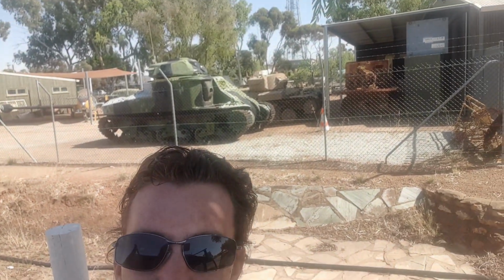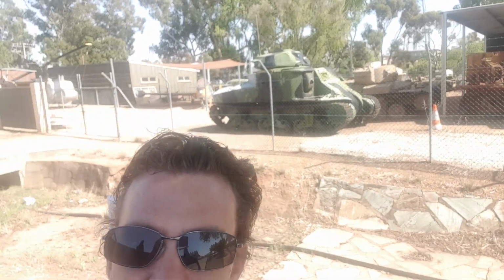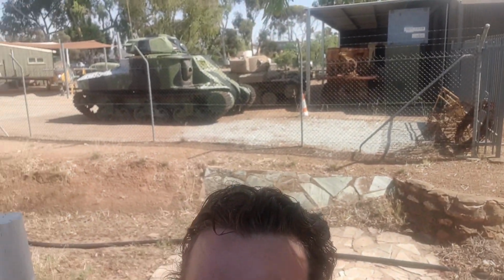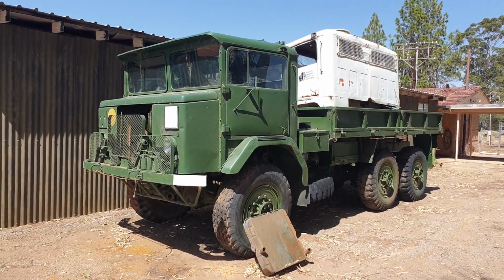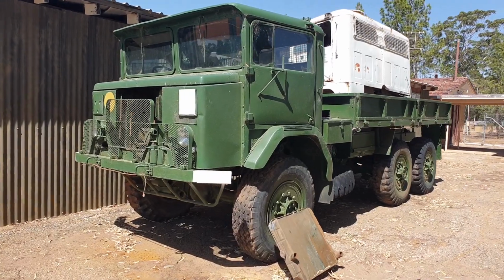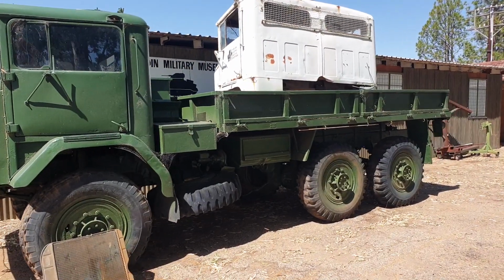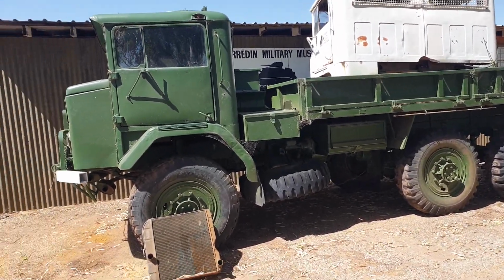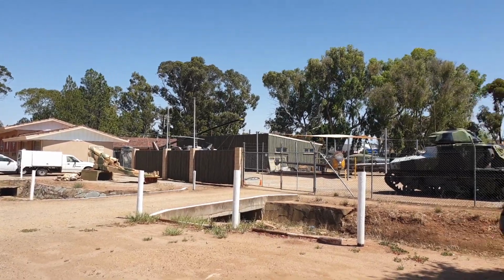Lets go buy a Jag . . . .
In this episode we go for a 2000km round road trip to pick up our new variety bash car, to then come home in a completely different car lol.